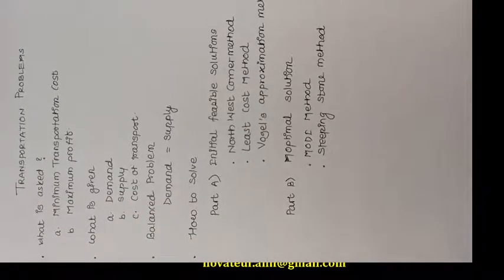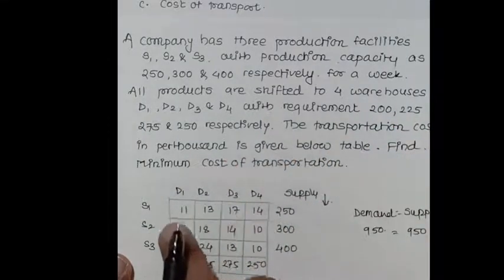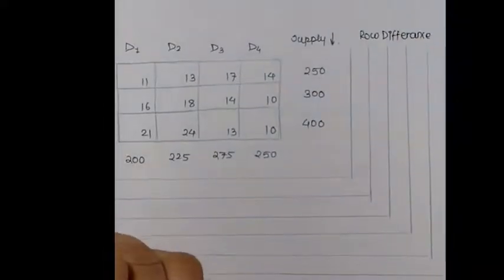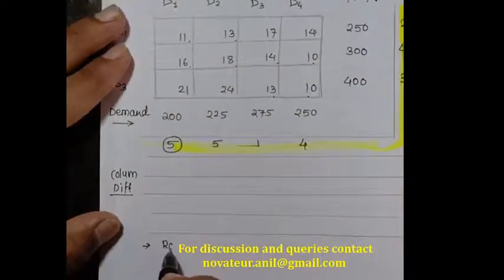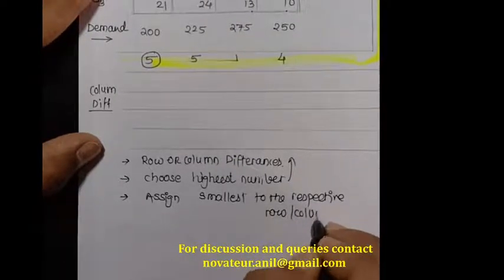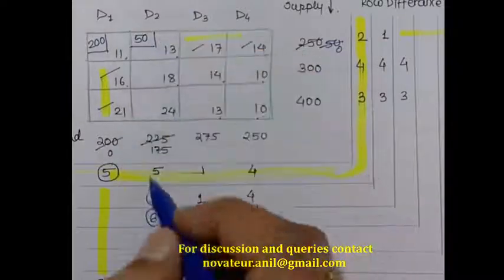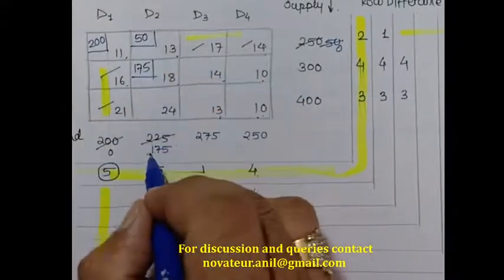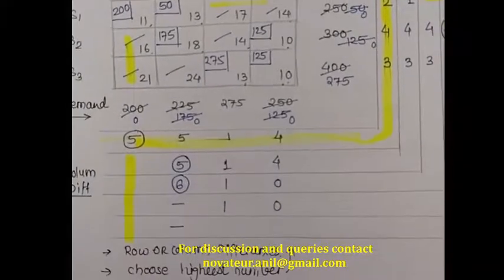Transportation problem with VAM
Solving transportation problem and finding initial feasible solution with Voggels Approximation Method